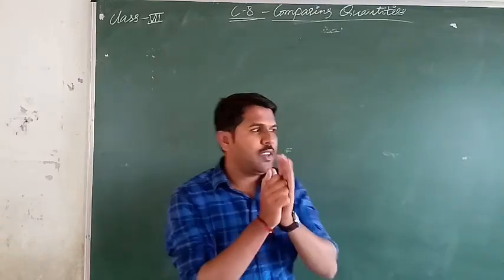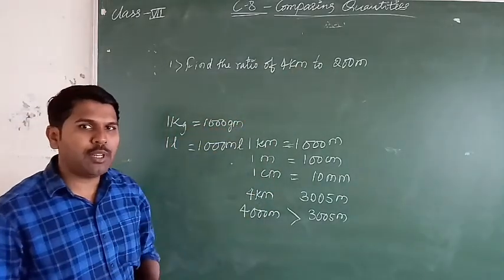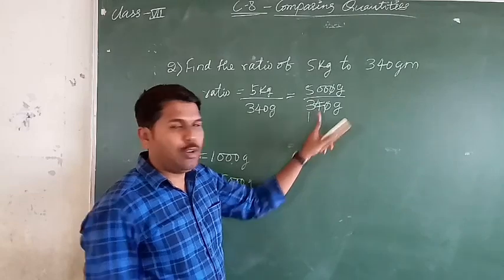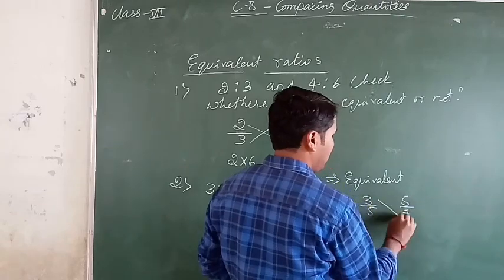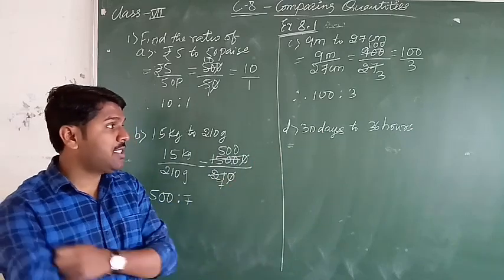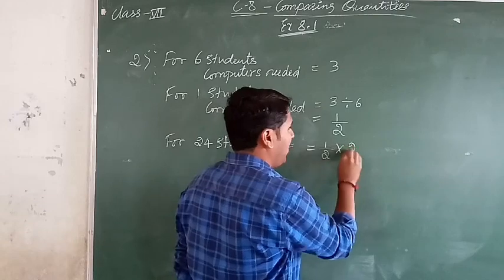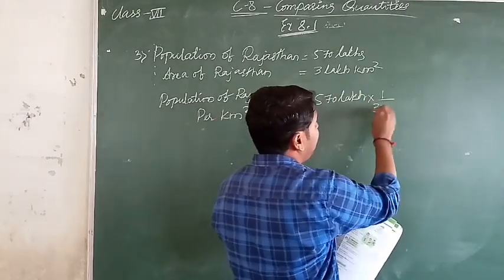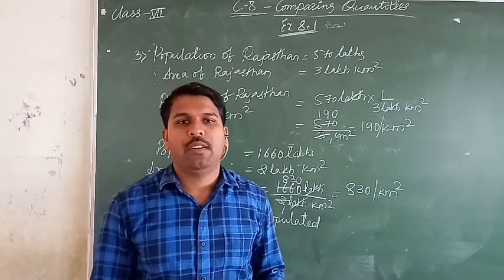Comparing Quantities ( Introduction)